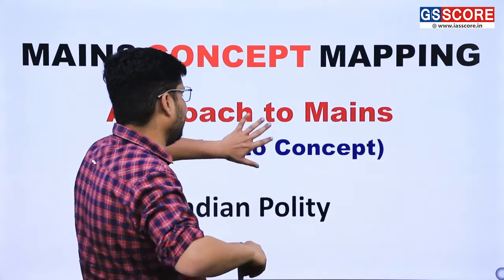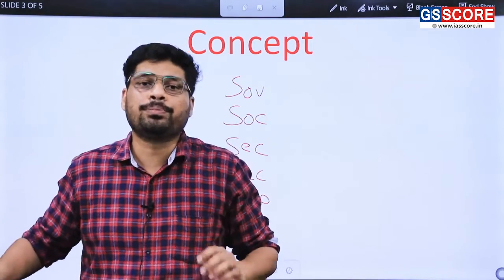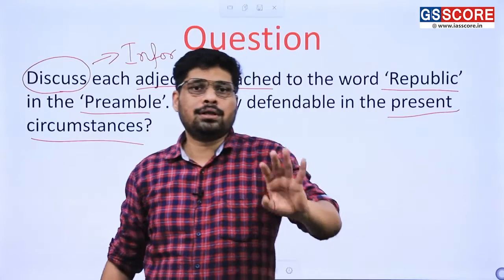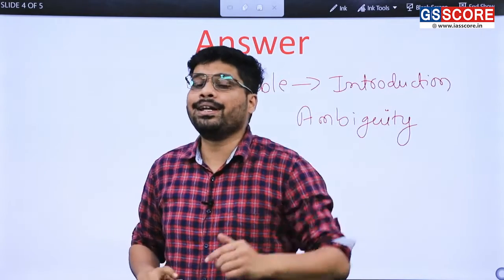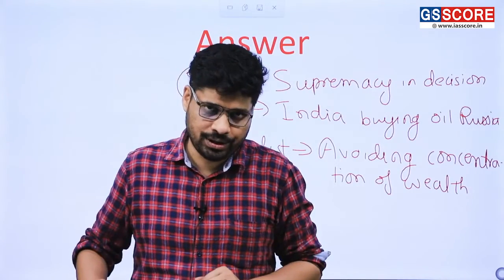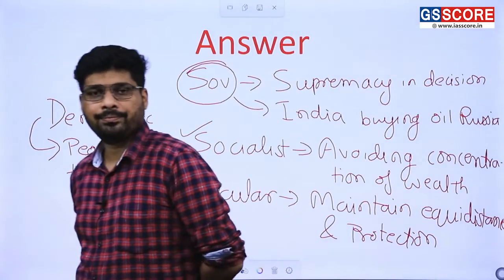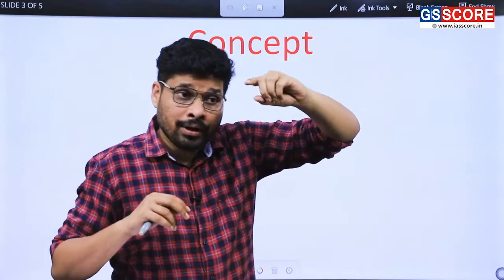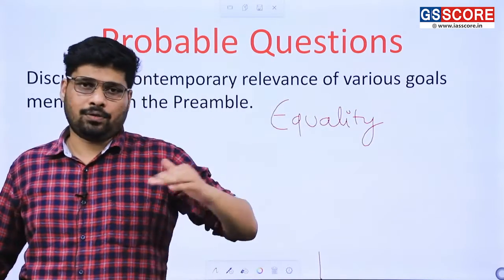Evolution of Constitutional Ideas, Values & Constitutionalism: Approach to Mains| Indian Polity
Evolution of Constitution: Approach to Mains| Indian Polity | GS SCORE
As an approach to IAS Mains for UPSC CSE, students begin to answer questions and they hit a block and get anxious. The Questions in the UPSC CSE Mains Examination are nothing but a manifestation of the concepts mentioned in the syllabus. In one's self-study, a candidate needs to imbibe the crucial linkage between the concept and the question so that in actual examination one can handle those questions well.

In this video, Viraj C. Rane, faculty GS SCORE deciphers this vital connection between concepts and questions by demonstrating the same with the help of PYQs. This will help not only in self-study but also help a candidate develop clarity in expression while writing main answers. This will satisfy two essential pillars needed for Mains examination i.e. Conceptual Clarity and clarity in expression.

The video will help you dispense with the template approach and organically develop your knowledge and skills by helping you construct the bridge between concepts and Questions. Helping you enrich your self-study.

 In our sustained efforts to stand by our students in their journey to success, we have designed a program which is crisp yet substantive to cover the entire syllabus for Mains 2023 (Basics to advance) in a span of 6-8 months.